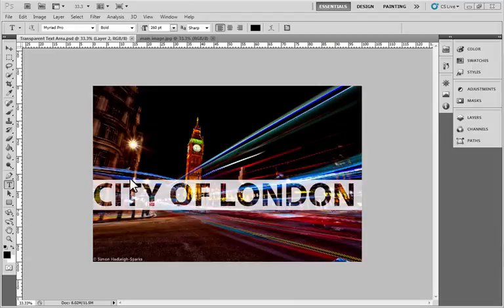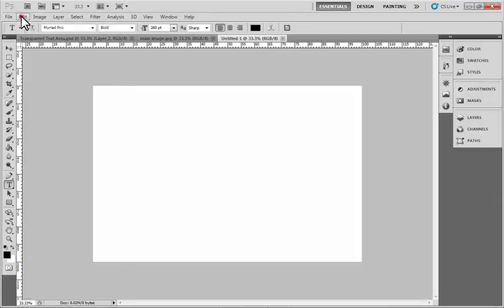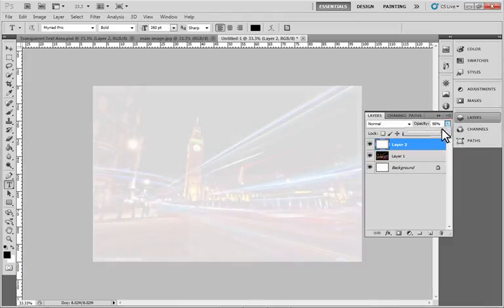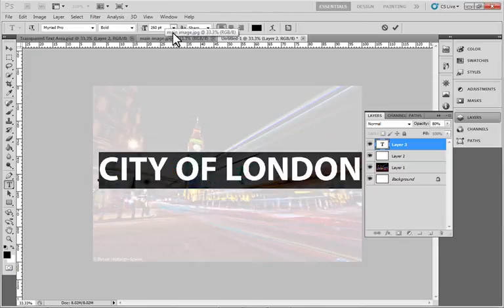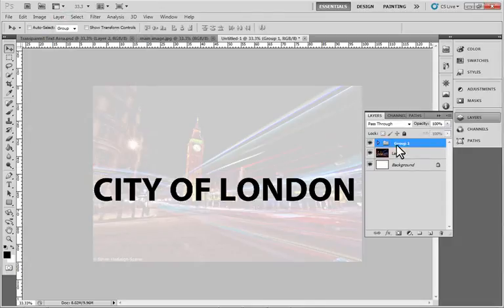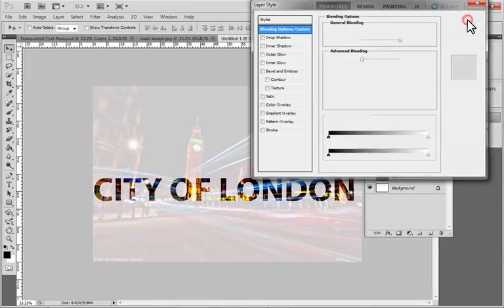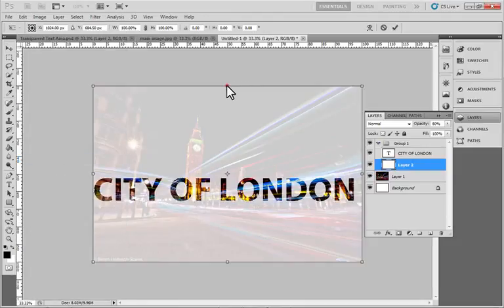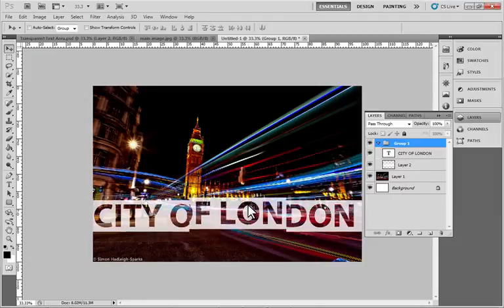TOP Learning Photoshop for Just 10 Minutes a Day! 6